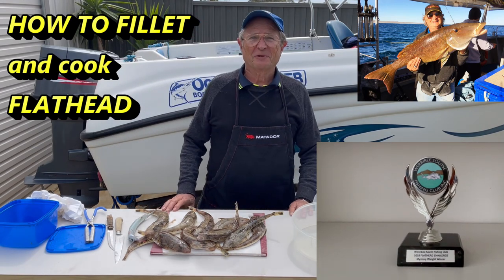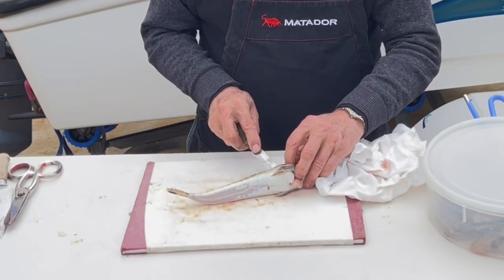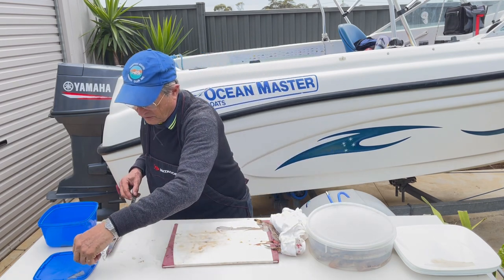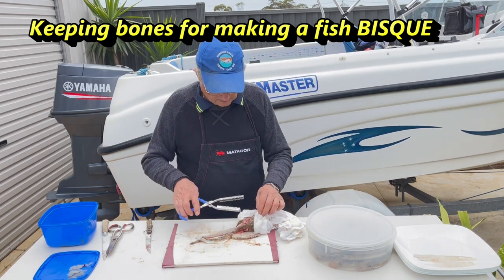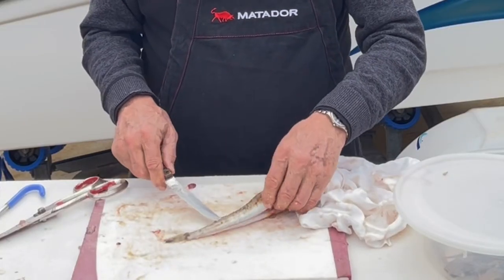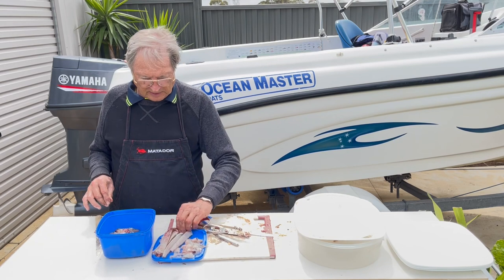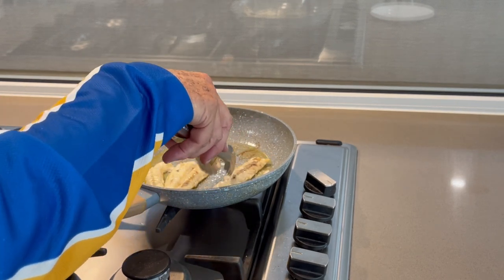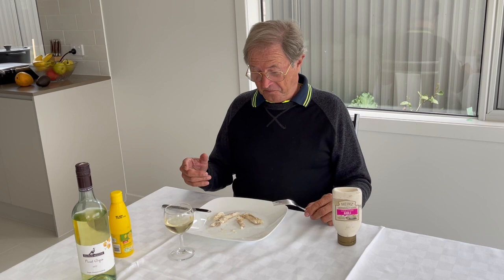HOW TO FILLET AND COOK FLAT HEAD FISH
HOW TO FILLET AND COOK FLAT HEAD
On this video local enthusiast fisherman Gérard Garbé will show you how to fillet
and cook the famous flathead of Port Phillip Bay, Victoria , Australia.
This includes the process of cleaning the flat head and all the other opportunities.
Two principal methods of deboning are demonstrated.
The primary cooking method is explained.
Enjoy the show.
Happy fishing and Bon appétit